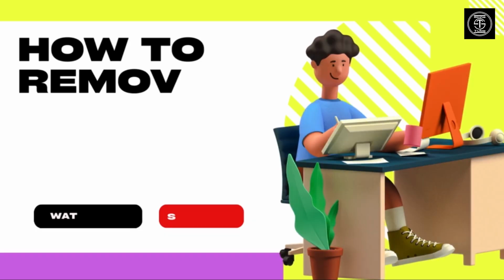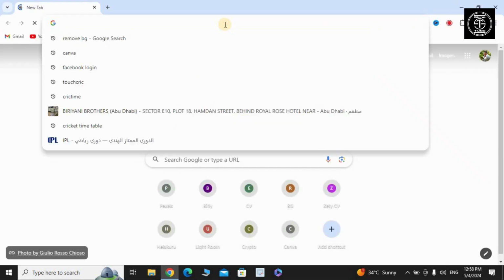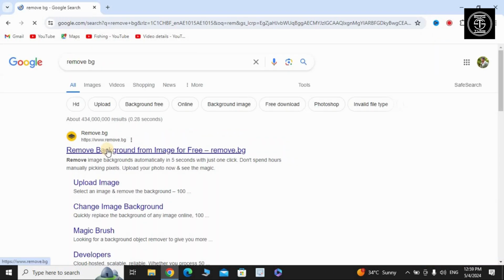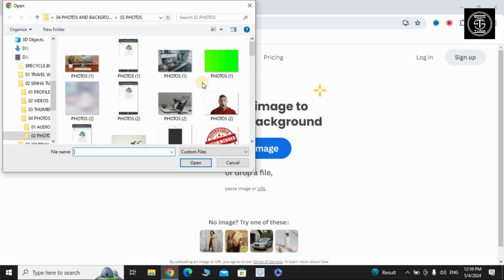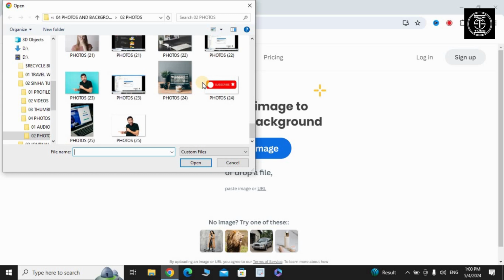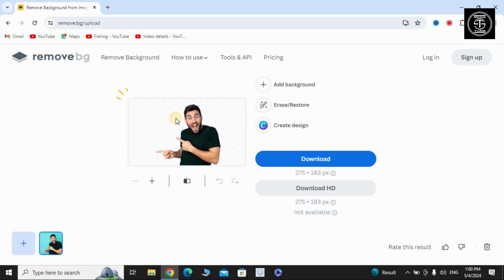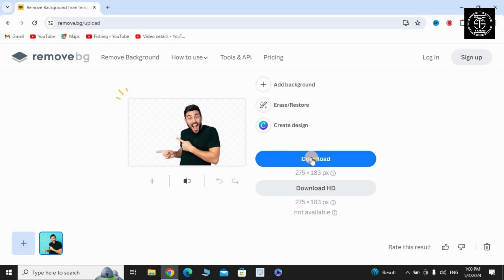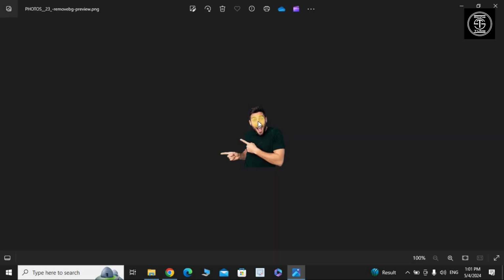🖼️ How to Remove Image Background Using Remove.bg | Free & Easy Method | Sinha Tube TV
Welcome to **Sinha Tube TV**,

Your trusted source for easy-to-follow **tech tutorials**, **digital tools**, and **creative tips** to make your content stand out!

In this video, I’ll walk you through **how to remove any image background in just seconds using Remove.bg** — an amazing **free online tool** that uses **AI technology** to automatically detect and erase the background from your photos. Whether you're a **content creator**, **graphic designer**, **student**, or just someone who wants to edit photos quickly, this tutorial is perfect for you.

🌟 **What Is Remove.bg?**

**Remove.bg** is a **free online tool** that lets you **remove image backgrounds automatically** with one click. It uses **artificial intelligence** to identify the subject and remove the background cleanly, saving you time and effort. No Photoshop or complicated software required!

💻 **Why Use Remove.bg?**

✅ 100% Free for basic use
✅ No software installation needed
✅ Perfect for product photos, profile pictures, and YouTube thumbnails
✅ Lightning-fast and beginner-friendly
✅ Supports JPG, PNG, and more!

📸 **Use Cases for Background Removal**:

* Create YouTube thumbnails
* Design social media posts
* Make profile pictures
* Build product catalogs for eCommerce
* Edit ID/passport photos
* Customize memes or stickers
* Create transparent PNGs for logos

📝 **Steps**:

2️⃣ Click “Upload Image” or drag-and-drop your photo
3️⃣ The background will be removed automatically
4️⃣ Use the **Edit** tool to adjust or replace the background
5️⃣ Click “Download” to save your image as PNG (transparent background) or JPG
6️⃣ Done! It’s that simple!

📲 **Mobile Users**:
Yes! Remove.bg works on your **smartphone browser** (Android & iOS). No app required. Just follow the same steps using Chrome, Safari, or any browser on your phone.

💡 **Pro Tips from Sinha Tube TV**:

* Use **high-resolution images** for better cutout quality.
* Try the “Erase/Restore” brush in **Edit Mode** to fix small errors.
* Replace the background with solid colors, custom photos, or blur effects directly from the tool.
* Save time on thumbnails, profile pics, and Instagram content.
* Consider using **Remove.bg Pro** for batch processing, API access, and HD downloads (for commercial use).

📁 **Want Alternatives to Remove.bg?** Check these out:

* Adobe Express
* PhotoRoom
* Slazzer
* InPixio

📸 **Perfect For**:

* YouTube Creators
* Instagram & TikTok Influencers
* Online Shop Owners (Etsy, Shopify, eBay)
* Digital Artists & Designers
* Teachers, Students & Freelancers

👍 **If this video helped you**:
Please give it a **LIKE** 💙

Your support keeps this channel growing! If you found this useful, please share it with friends and family. Let’s help everyone make professional-looking content using free tools.

✅ Have you tried Remove.bg before?

— **Sinha Tube TV**